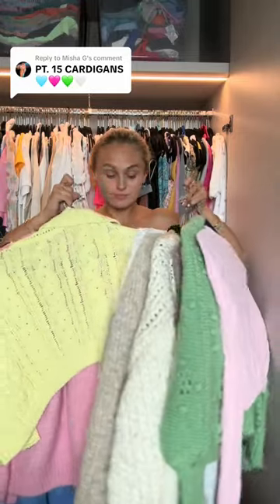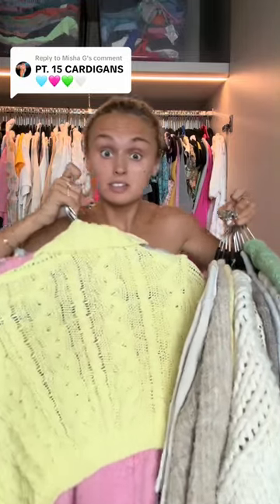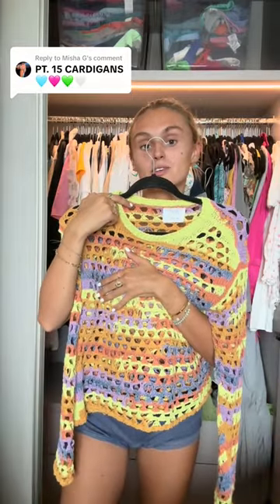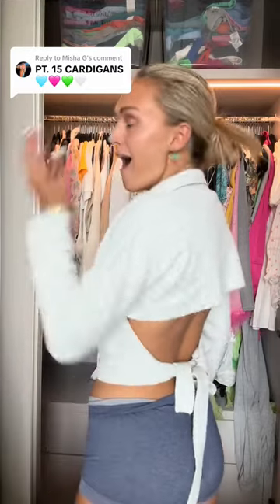Replying to @Misha G cardigans are LIFE